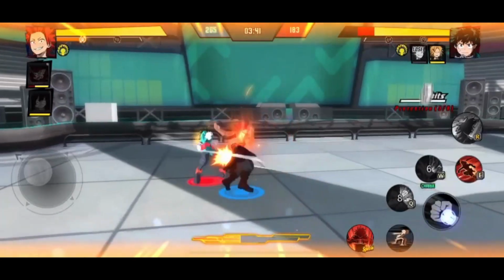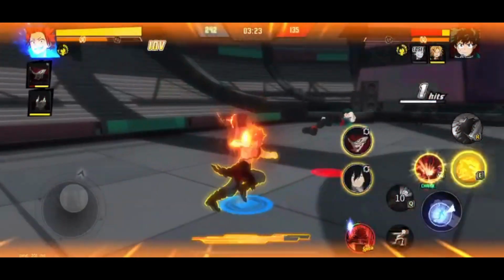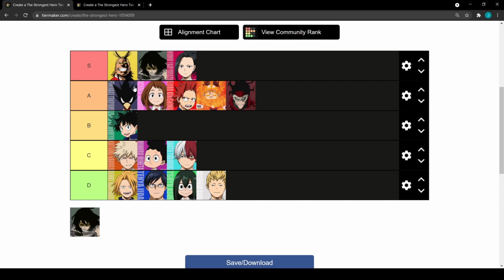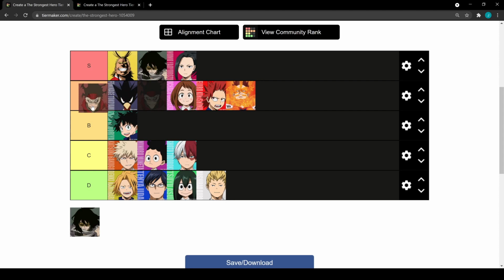STAIN DESTROYS PVP! - My Hero Academia: The Strongest Hero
🙆🏼‍♂️ If you'd like to support the me & the channel, you can donate